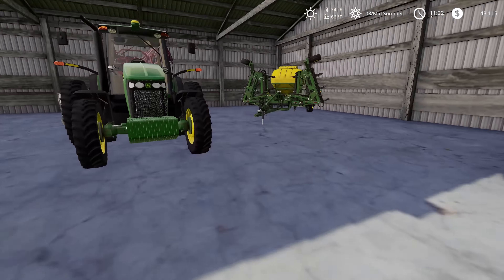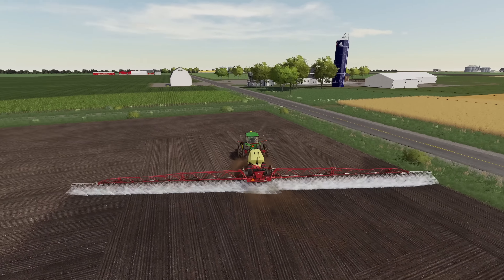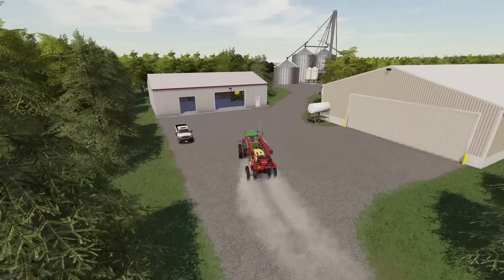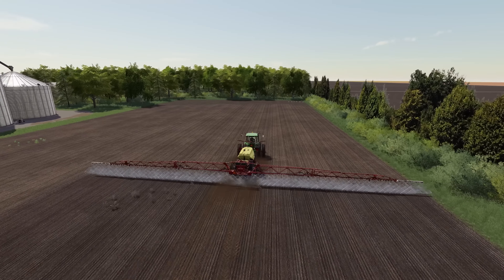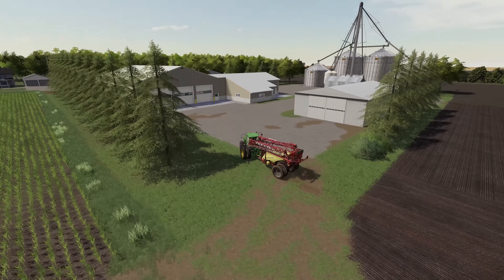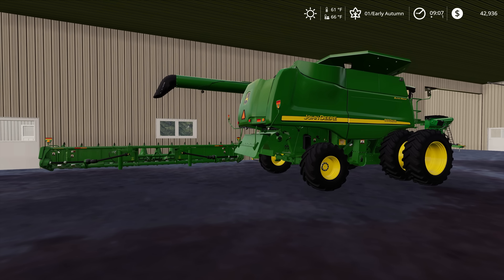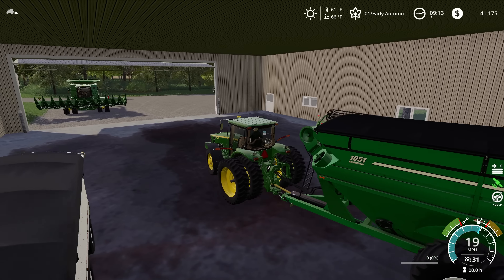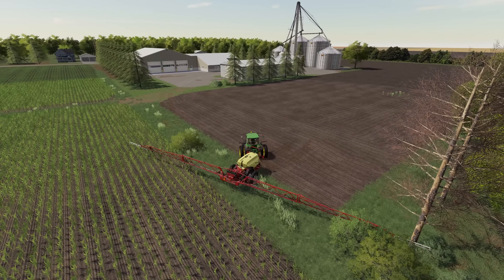Spraying Beans and preparing for harvest on Mercer County: Diniz Farms Map Enhancement Project - EP6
Spraying Beans and preparing equipment for harvest on Mercer County: Diniz Farms Map Enhancement Project.  Mercer County was originally released by MRG Mapping but Diniz Farms has made a number of edits and improvements to this map.